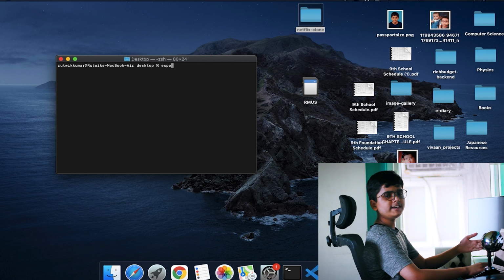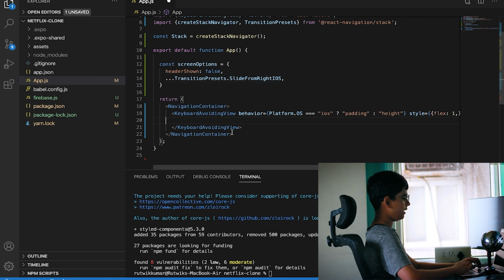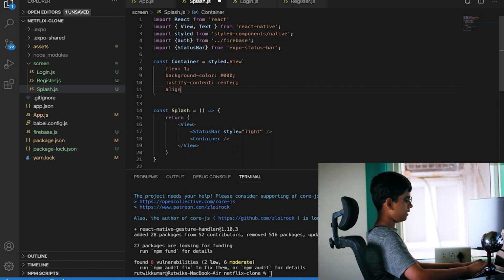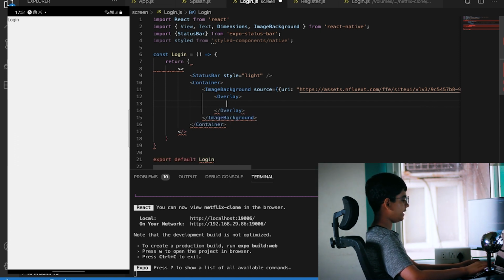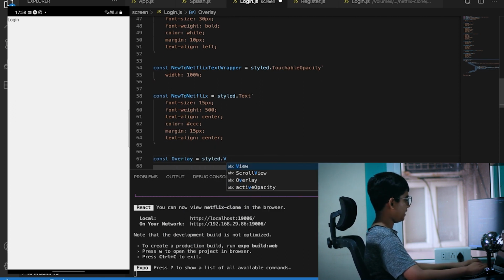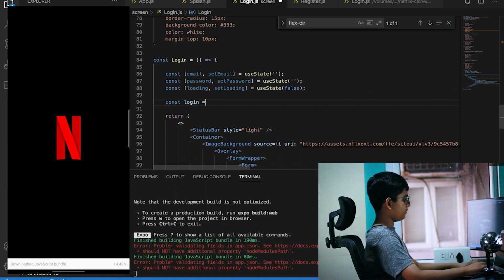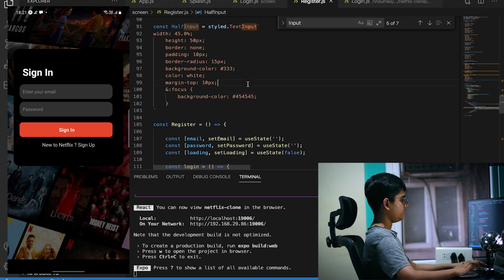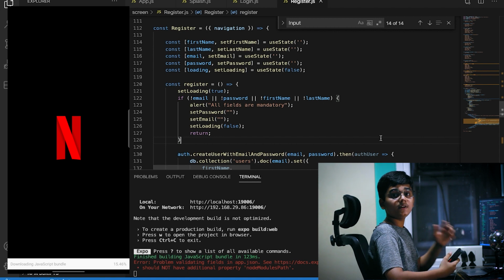🔴 Build NETFLIX Clone with React Native (Navigation, Expo, Firebase) | Authentication UI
Make Netflix Clone using React Native which include Navigation, Expo and Firebase to build a clean Authentication Login and Register Form in React Native. This video is for React Native Beginners who are aspiring to len React Native.

==Timestamps==
00:00 - Setting Up the Project
00:42 - Setting Up Firebase
02:10 - Setting Up Navigation
02:48 - Installing Styled Components
03:20 - Launching App on Phone
03:35 - Setting Navigation Screens
10:05 - Building the Splash Screen
15:23 - Building the Login Screen
32:50 - Building the Register Screen
40:48 - Outro

My Main Camera
IKEA LINNMON/ADILS Table
Edison Lights
Key Light
Ring Light
Snowball Microphone
Backdrop Light